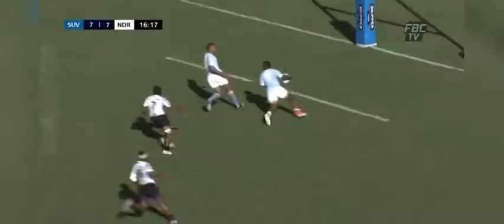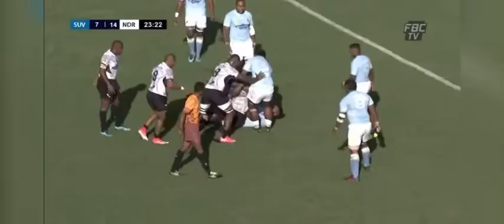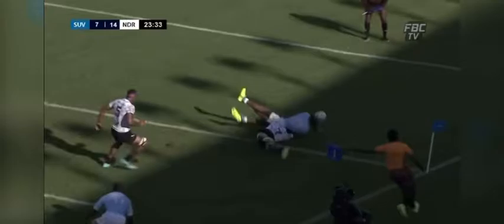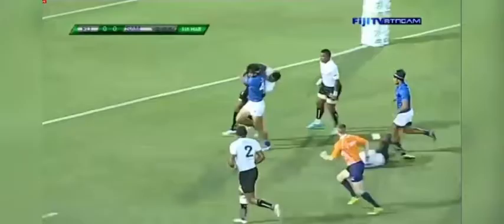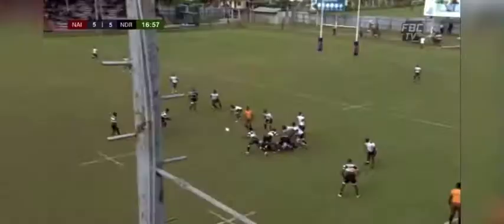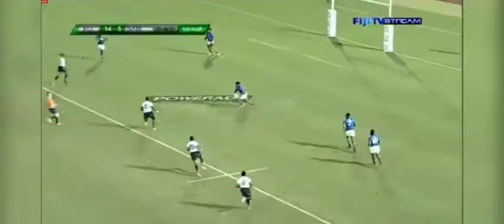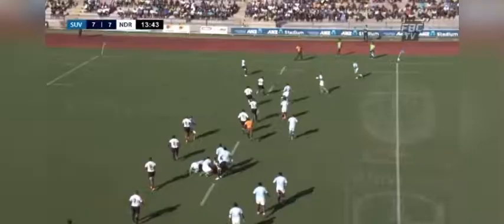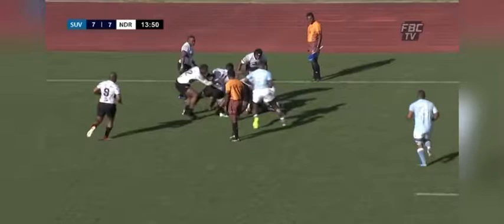Sevuloni Tawake Highlights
Name : Sevuloni N Tawake

D/O/B : 22/03/91

Country : Fiji

Club : Nadroga

Position : Open Side Flanker/ Loose Forward